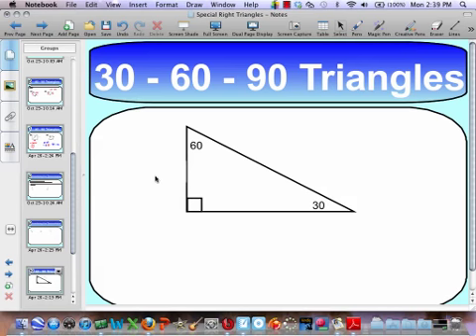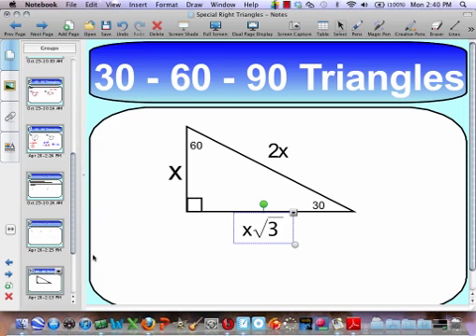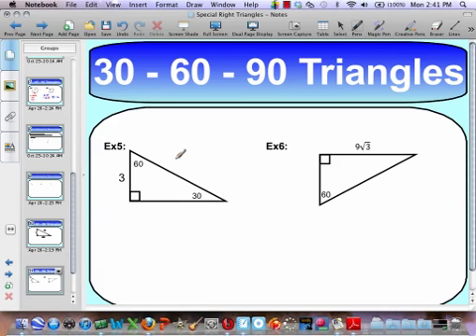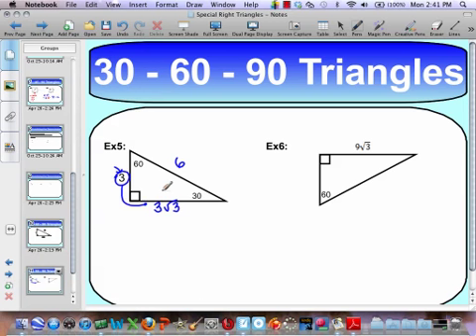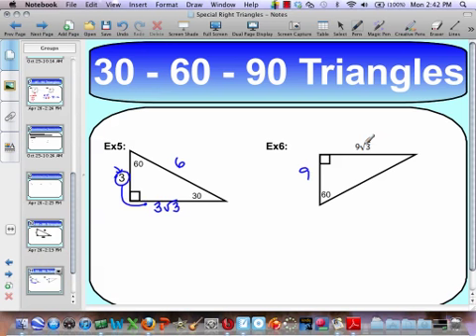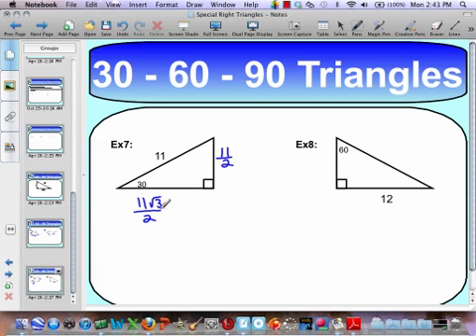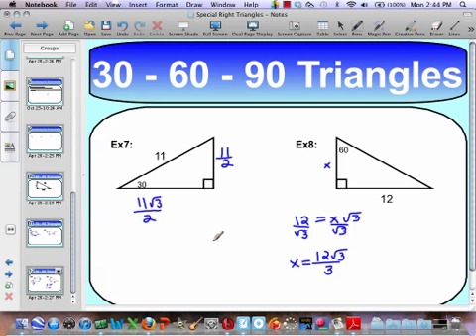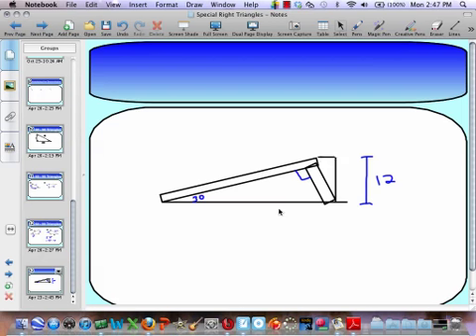Special Right Triangles Notes (Part 2).mp4